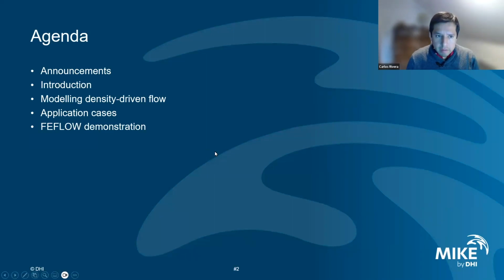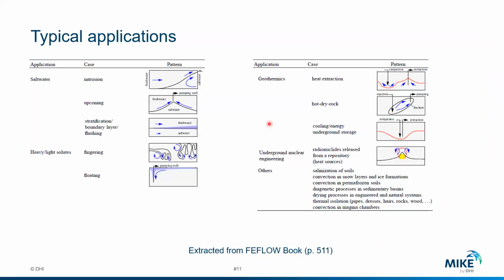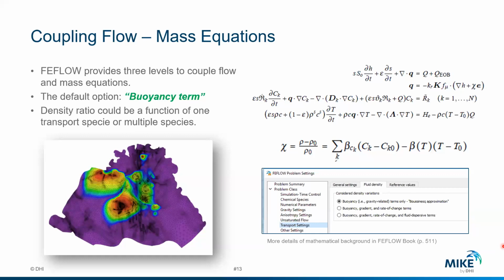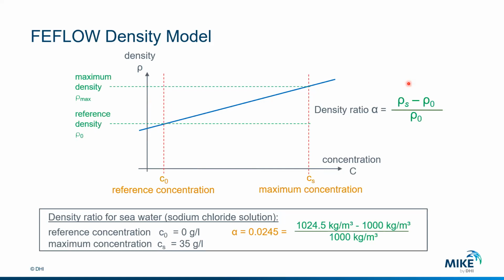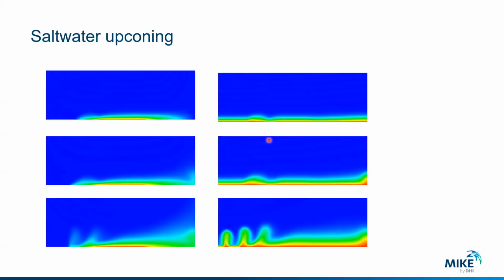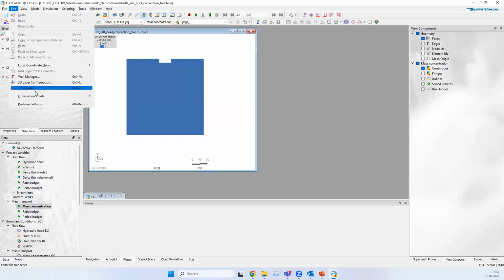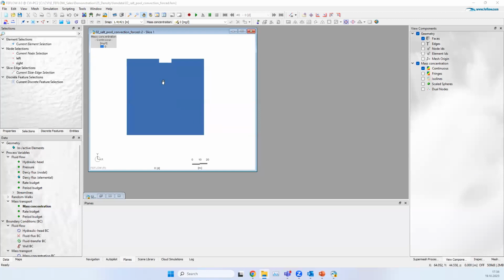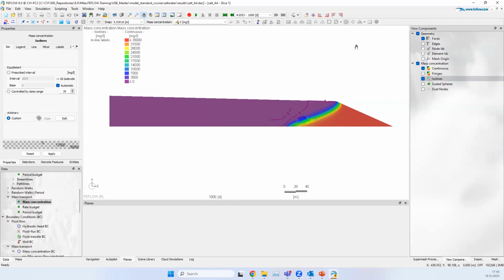FEFLOW – Modelling density effects in groundwater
Watch this webinar to learn about the basic principles of density-driven flow, when density-effects are relevant against a typical groundwater flow and setting up main parameters using FEFLOW. (~40 min)